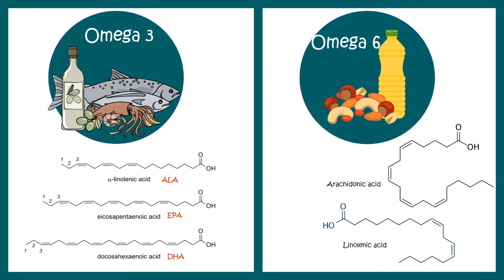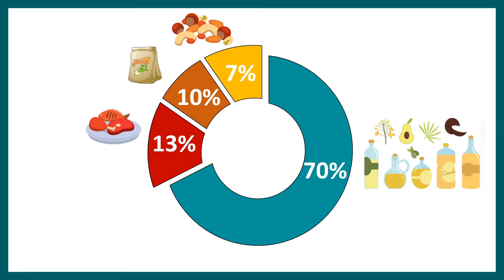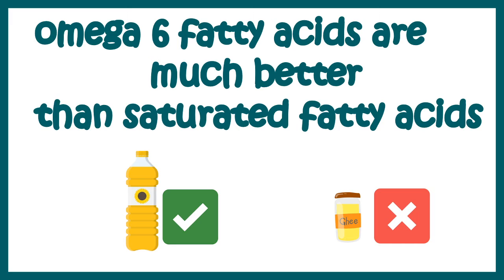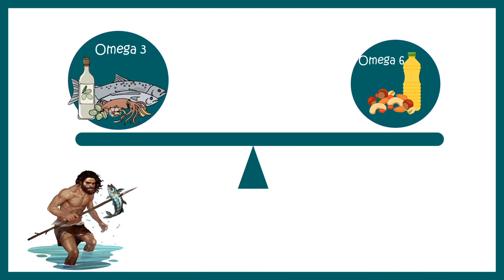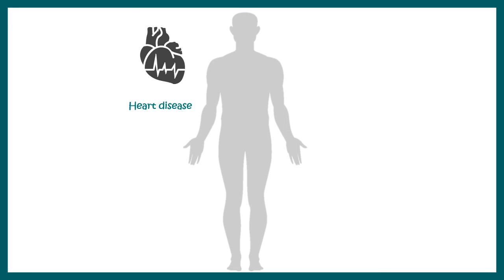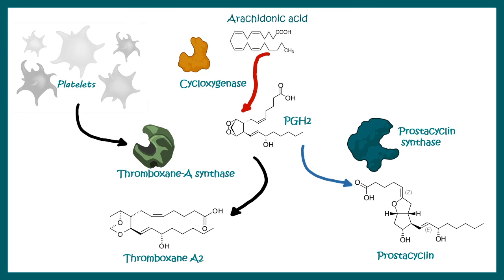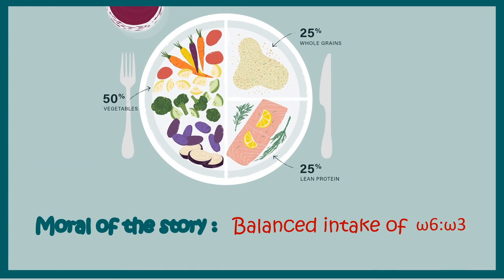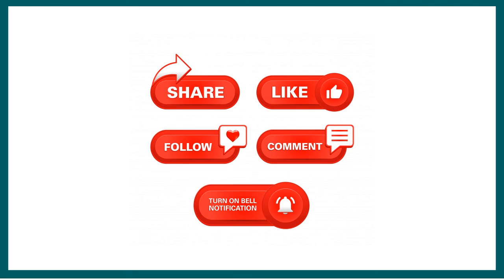Omega 6 fatty acids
Omega-6 fatty acids are a type of polyunsaturated fat found in vegetable oils, nuts and seeds. When eaten in moderation and in place of the saturated fats found in meats and dairy products, omega-6 fatty acids can be good for your heart.